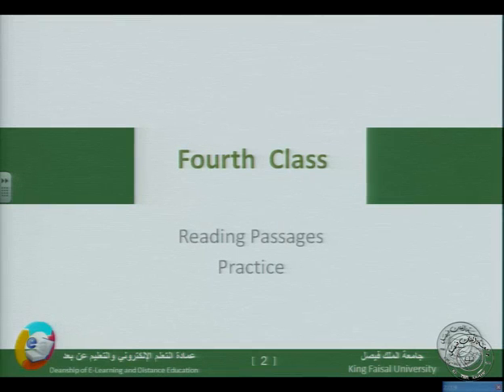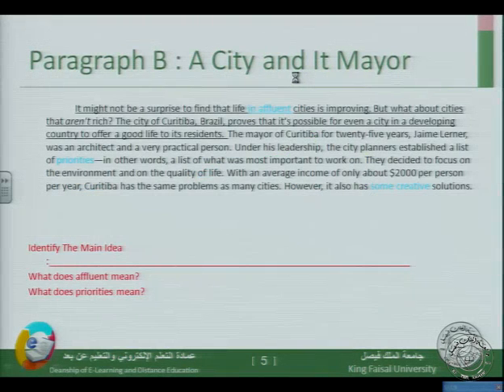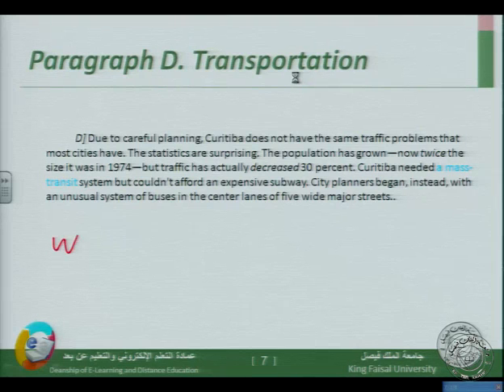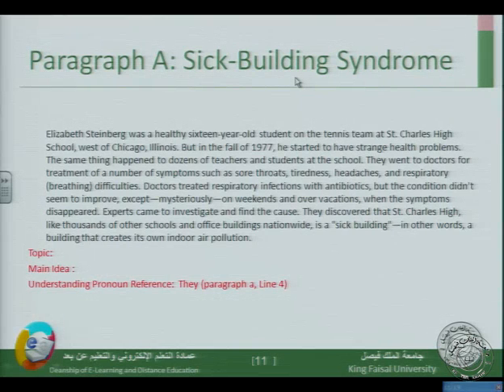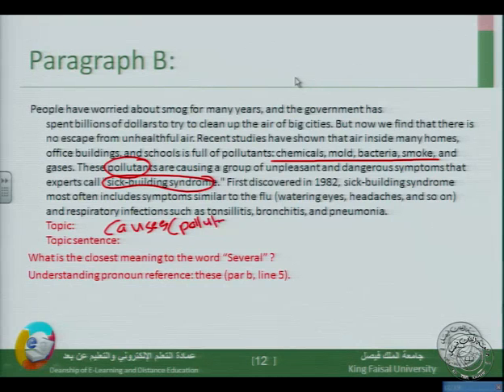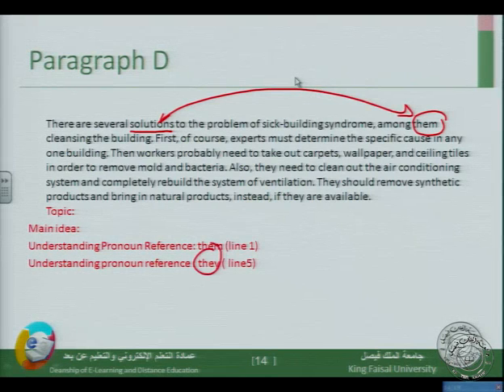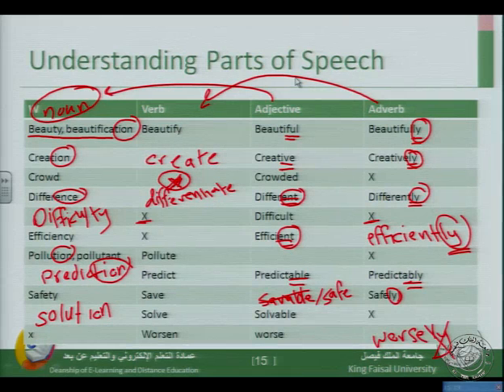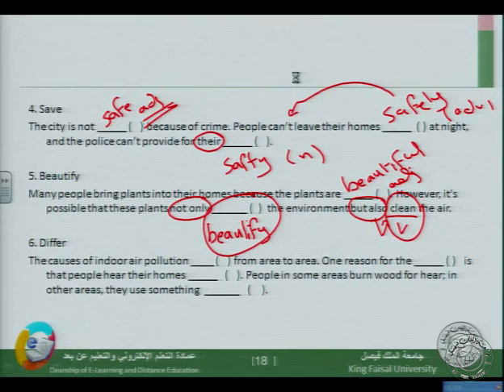audio-vga_4.m4v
للللل